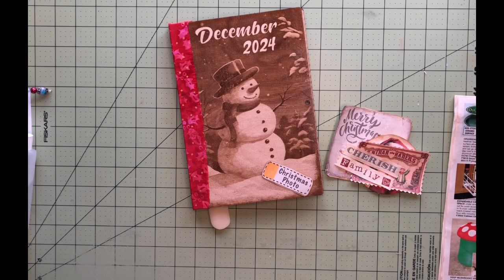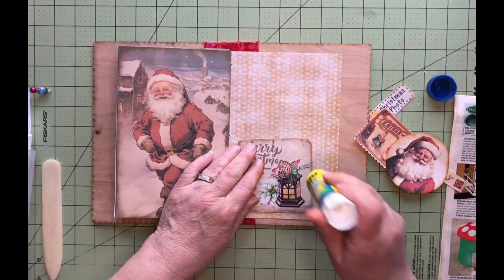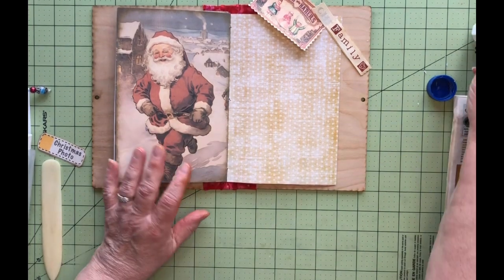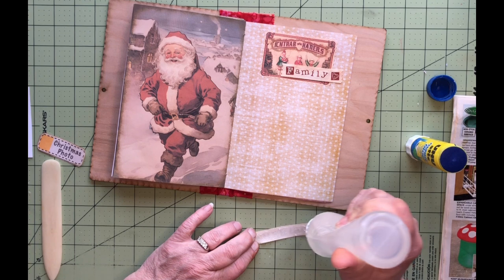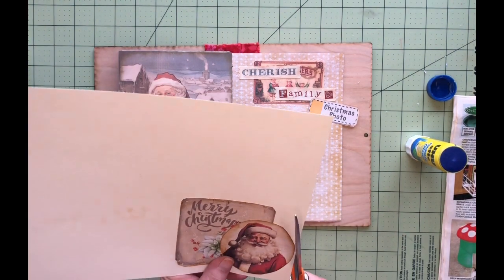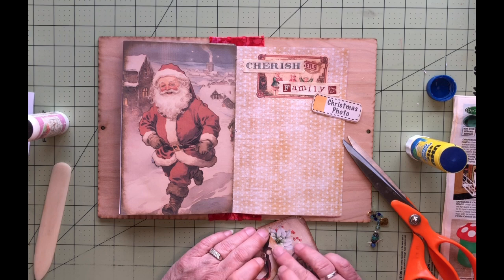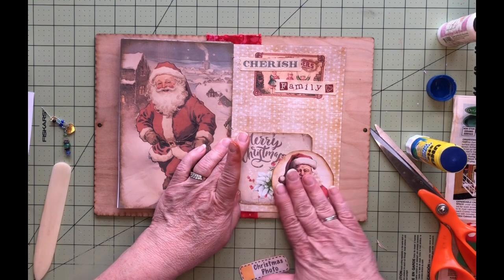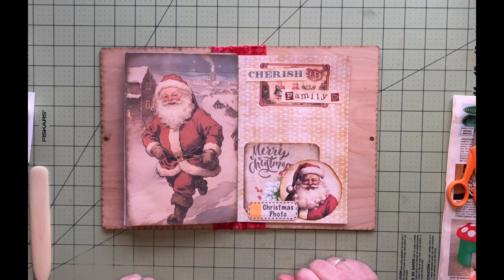🎄⛄️ December Daily Journal ❄️🤶🏻 Daily Prompts Inspiration 💖 - BONUS Prompts Freebie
Daily Prompt Inspiration - CHRISTMAS PHOTO - for my December Daily Journal BONUS: Freebie Prompts